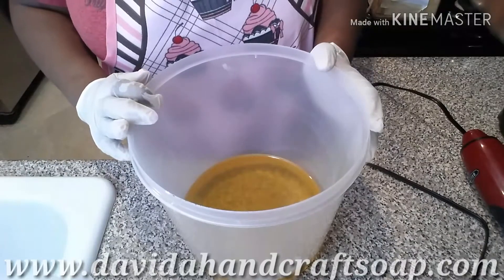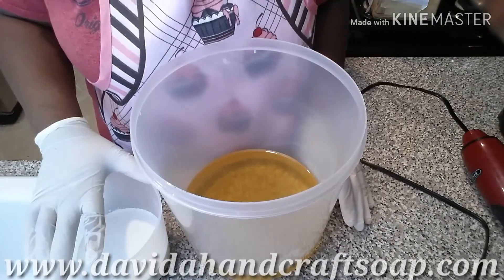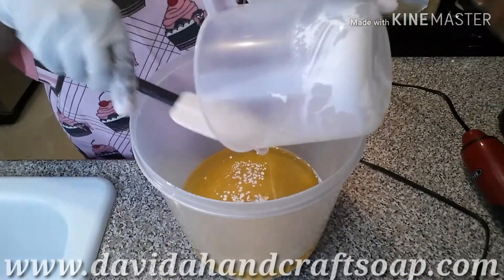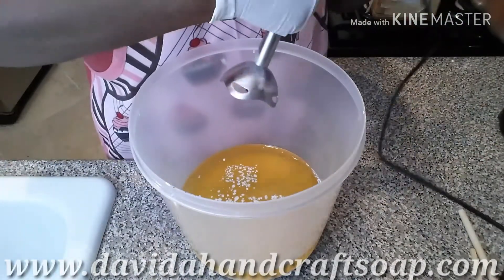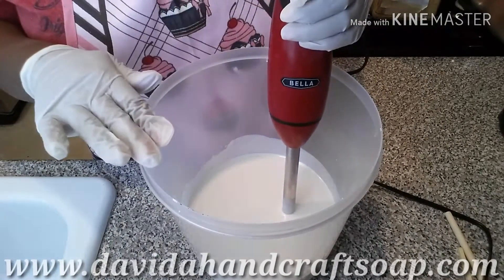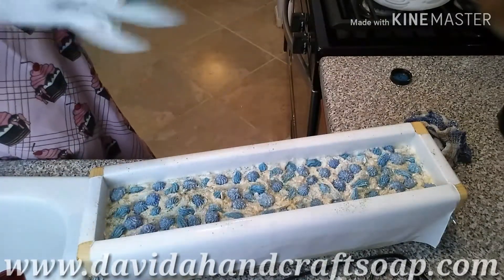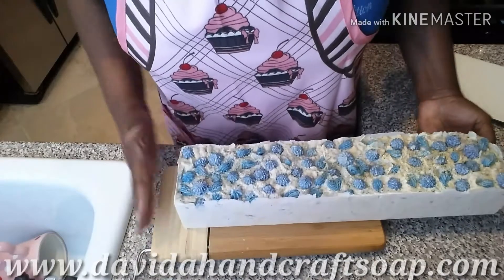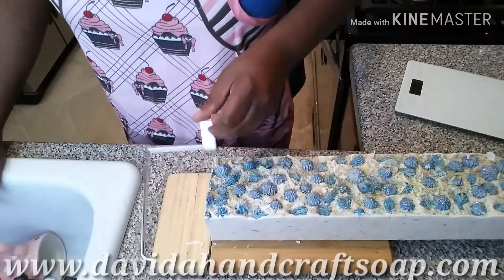How Not To Waste Soap Part Three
On the third installment of using my soap scraps things took a sharp turn left. If you have watched my videos you may have picked up I am not a fan of glitter. To my shock and surprise not only did I use glitter I show my own special technique. You may also notice this video is a little longer than usual. Sit back and enjoy the shenanigans.

I want to give a special shout-out to Teetee you will be missed.

My videos are not intended to be tutorials. I use videos to show customers how I make different items for sale. New soapers should read Smart Soapmaking by Anne L Watson.